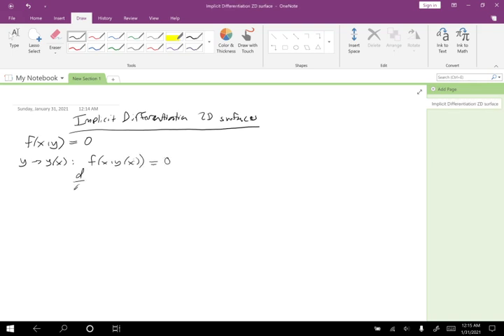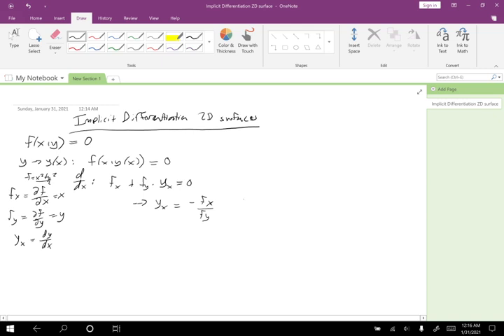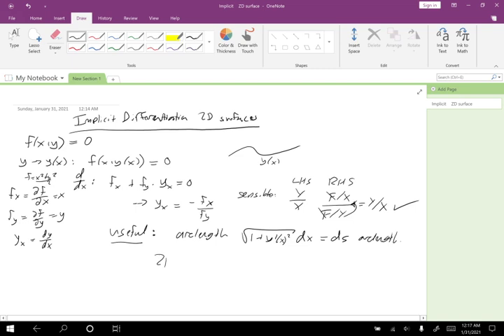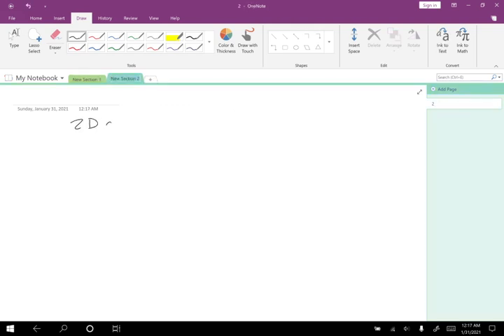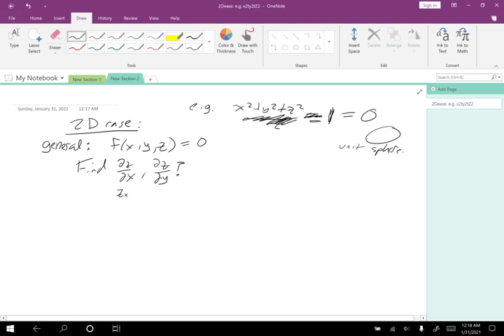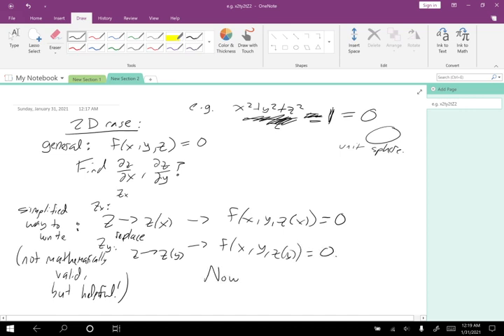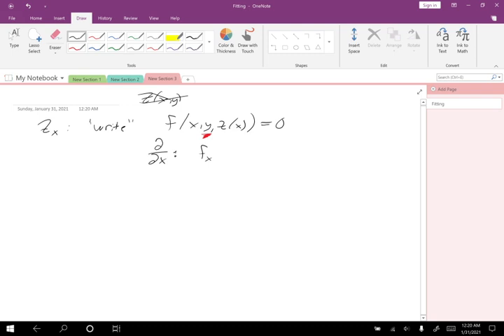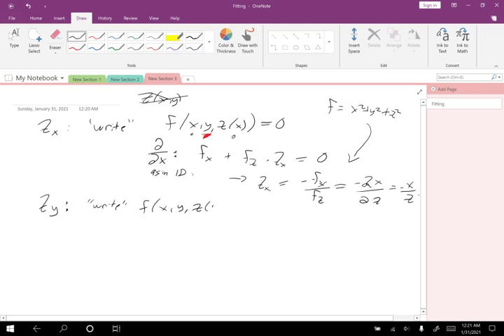Multivariable Calculus 9.1: how to find derivatives from an implicit equation